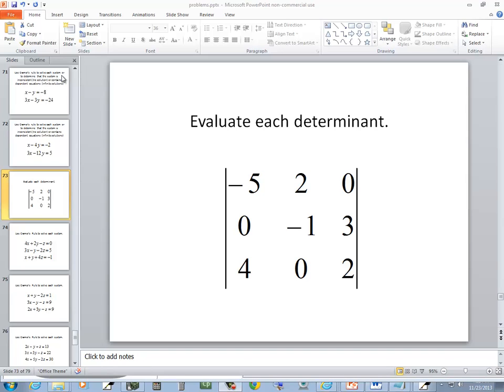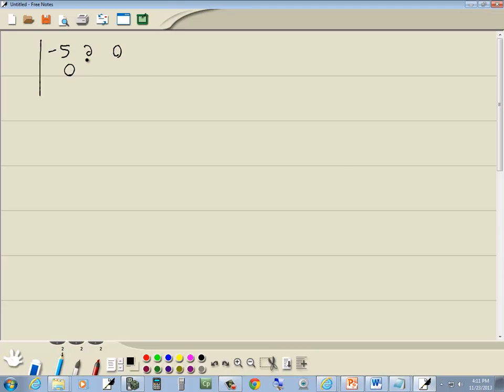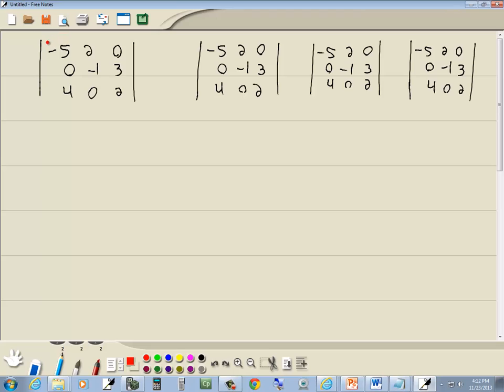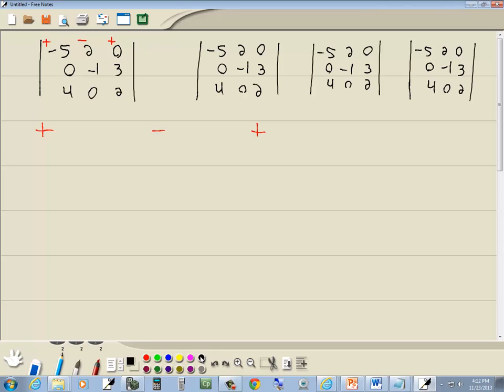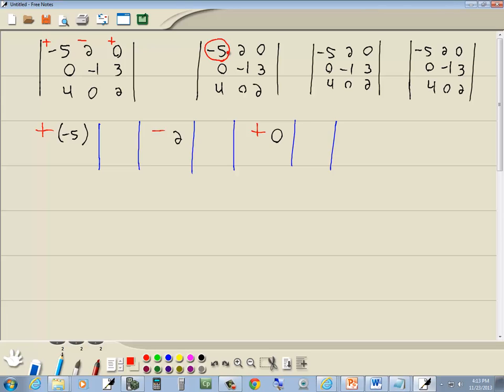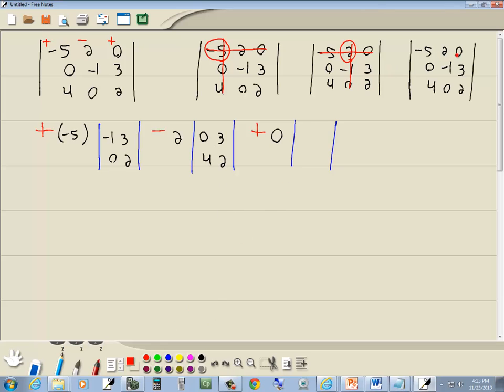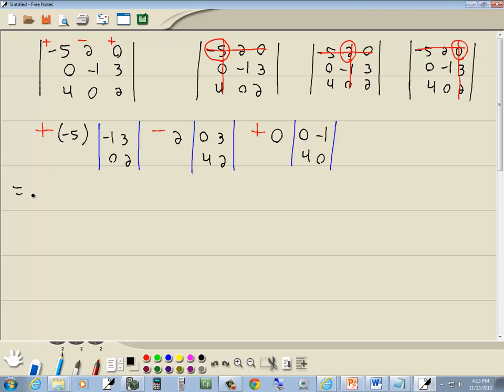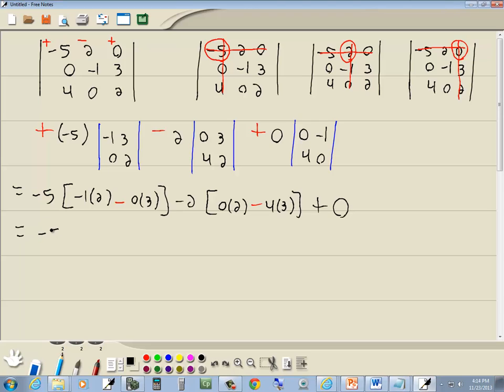College Algebra Homework - Determinants of Matrices - P0484988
College Algebra Homework - Determinants of Matrices - P0484988.  See http for more videos